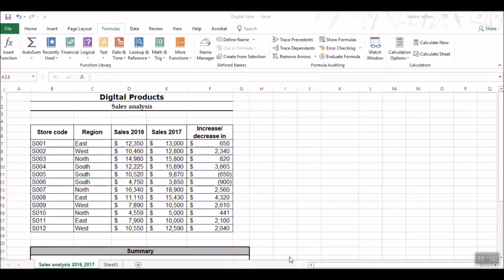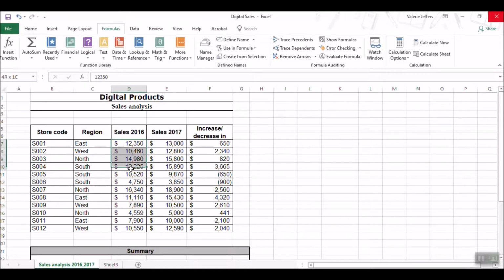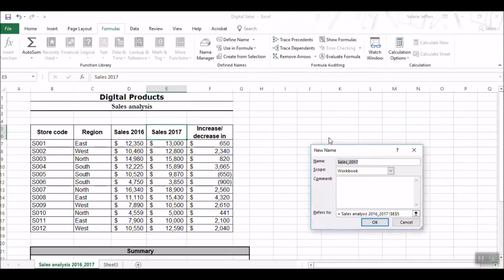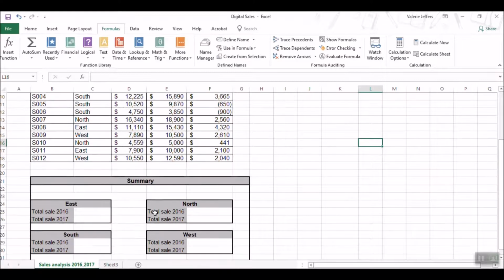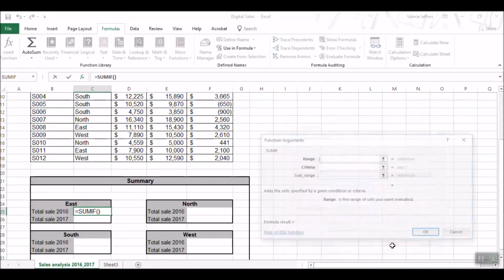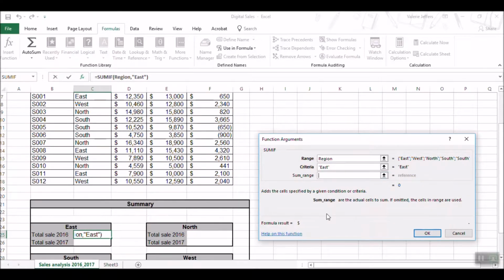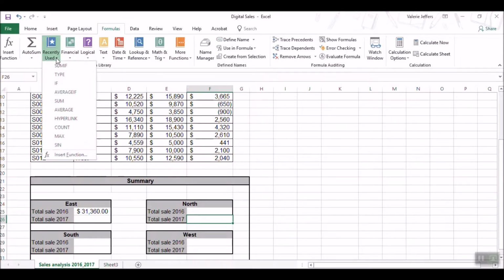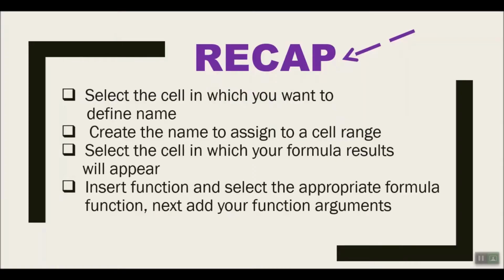How to define a name range and use the SUMIF function in Excel 2016